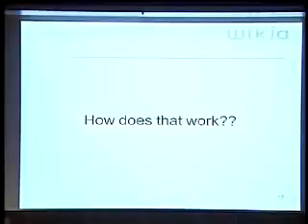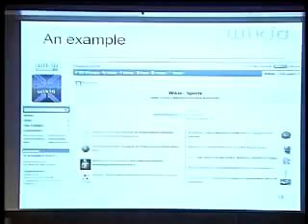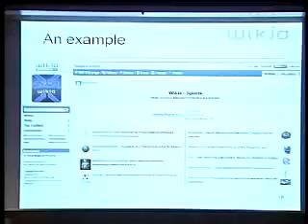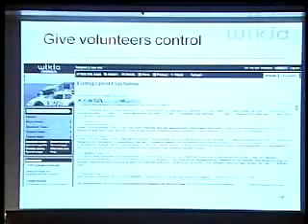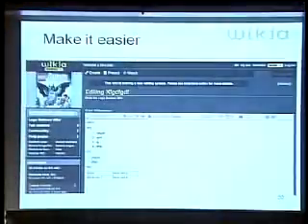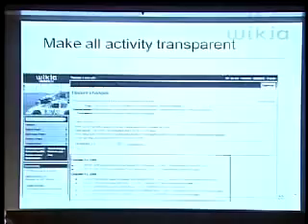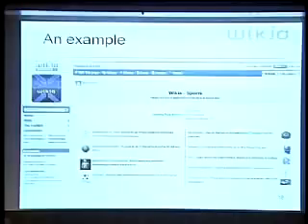EEC Gil Penchina 02 de 04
Ponencias de la 2ª edición del European Ecommerce Conference (2008), organizada por AECEM (Asociación Española de Comercio Electrónico y keting Relacional)

Leading a Silicon Valley startup is all about pushing Jell-O, according to Gil Penchina, CEO of Wikia.